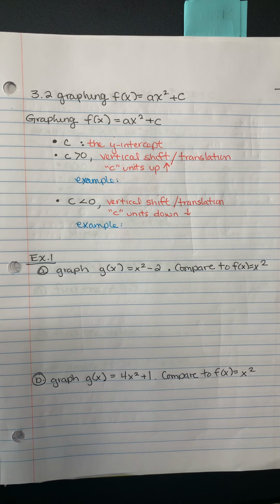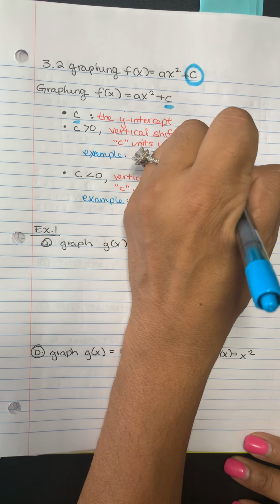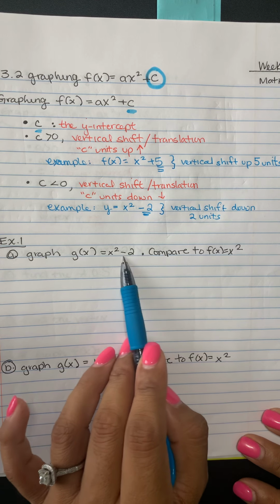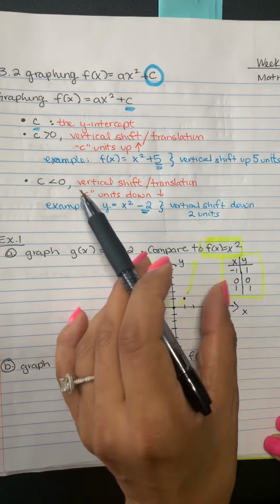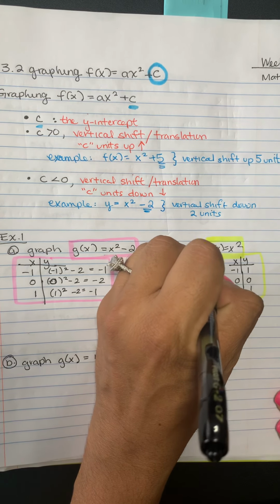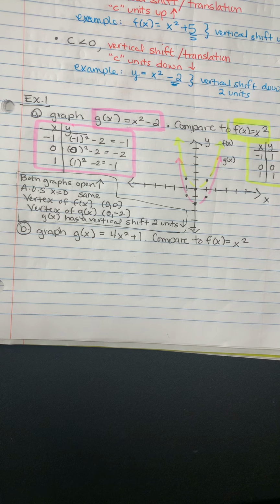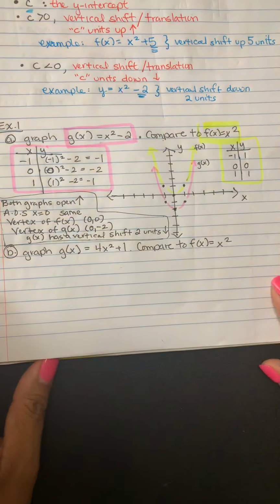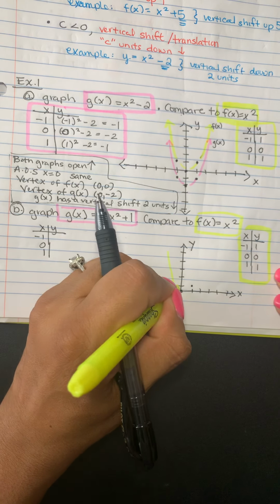Math 2- 3.2 notes